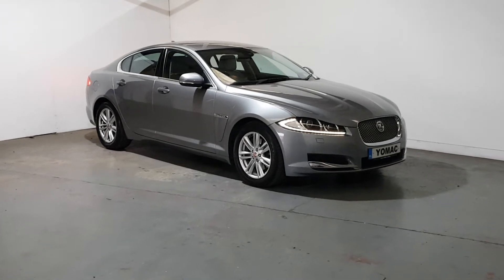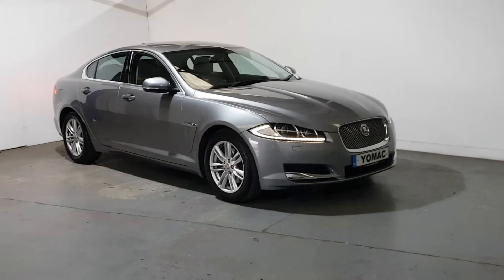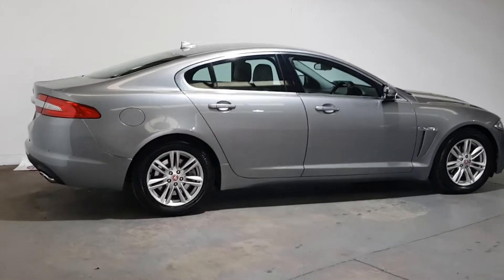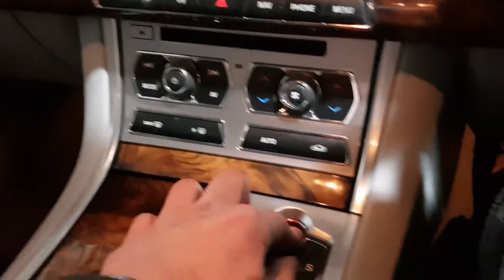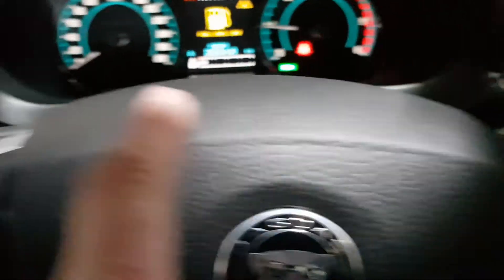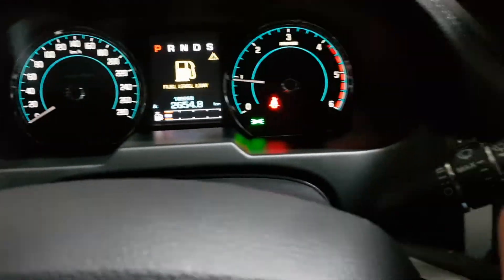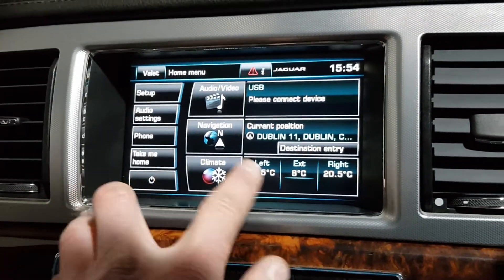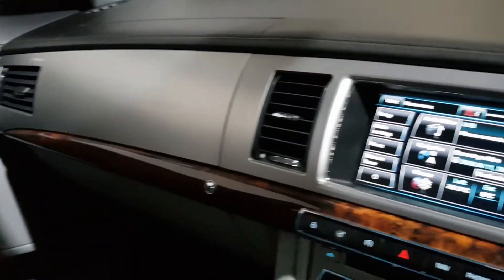2014 JAGUAR XF 2.2D LUXURY